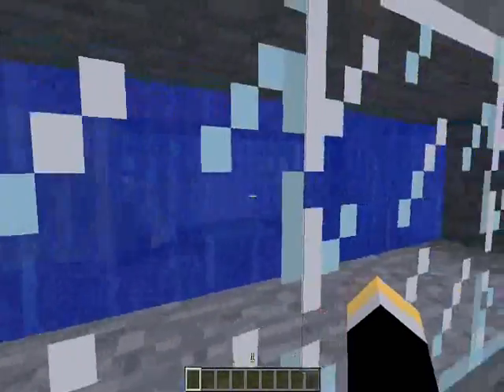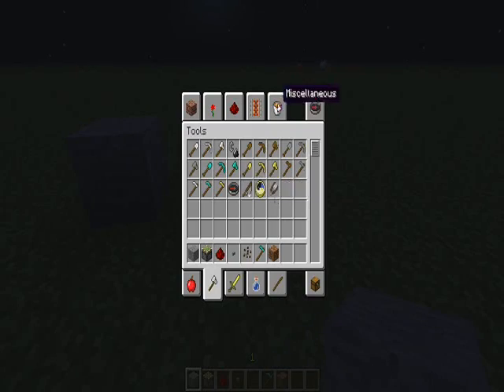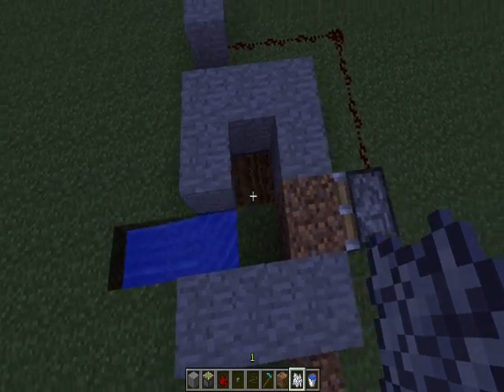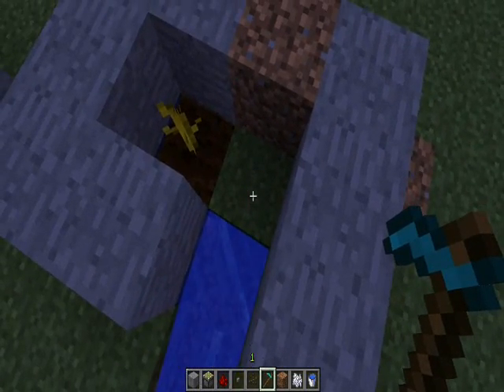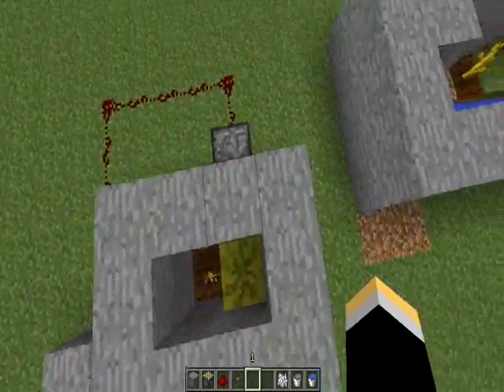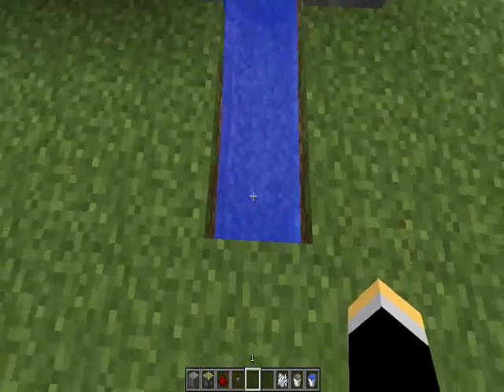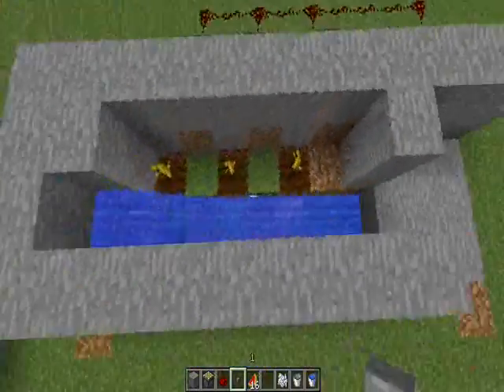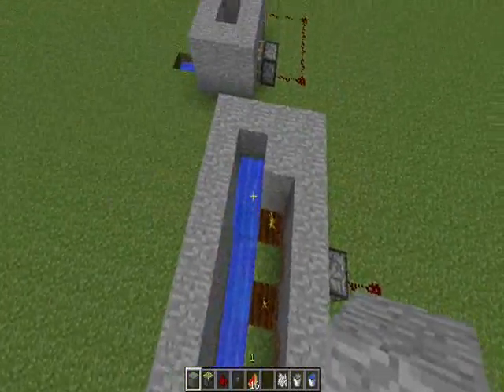Auto-Matic Melon Farm tutorial! With Fraps!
Today I'm gonna show you how to make an Auto-Matic Melon Farm! Single and Multi Farm Shown in the Paid Version of Fraps!